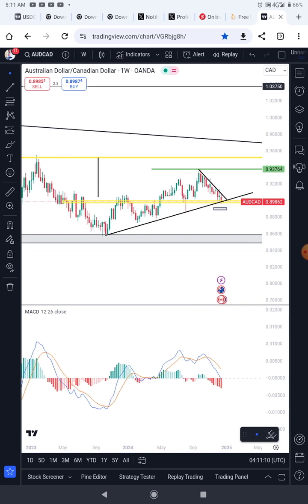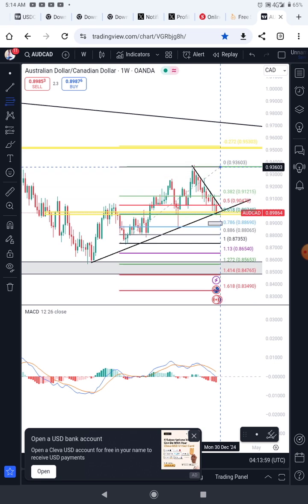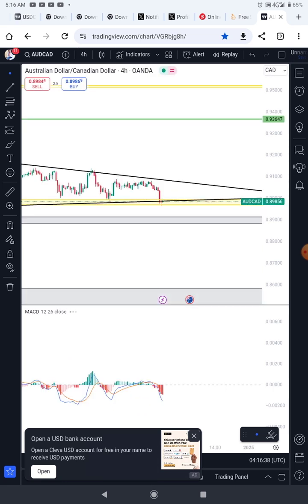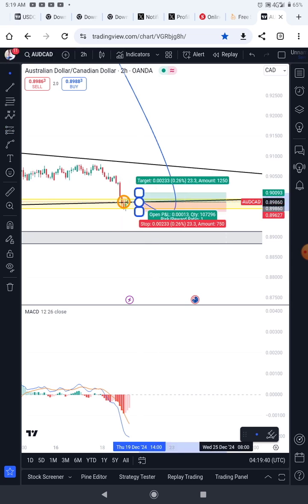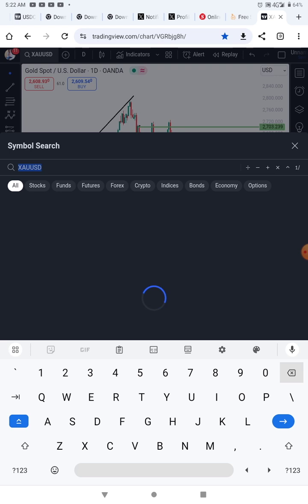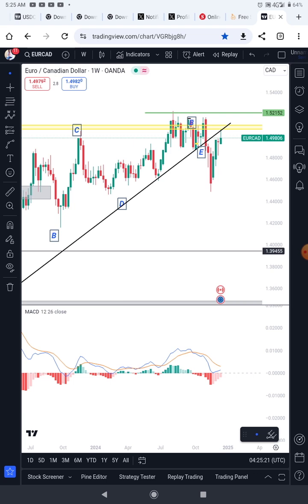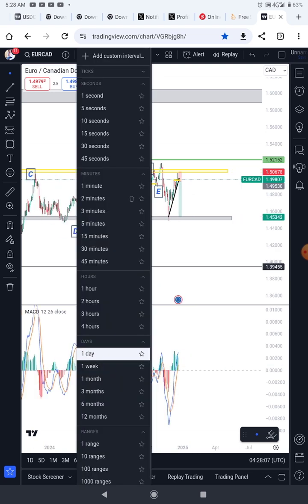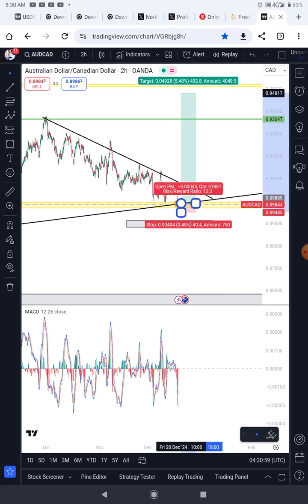Price Action Entry that Works with 90% Accuracy